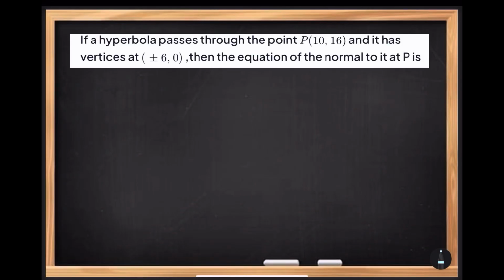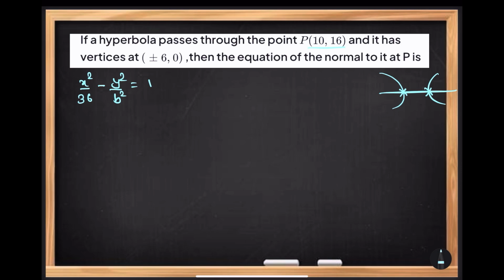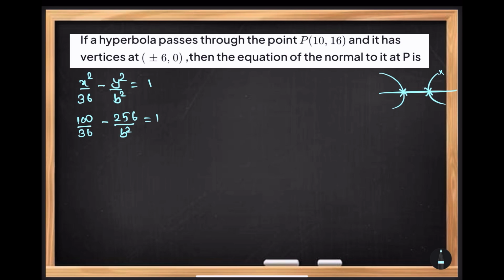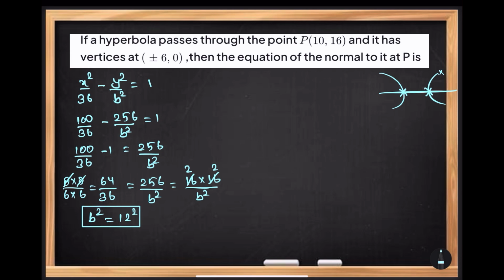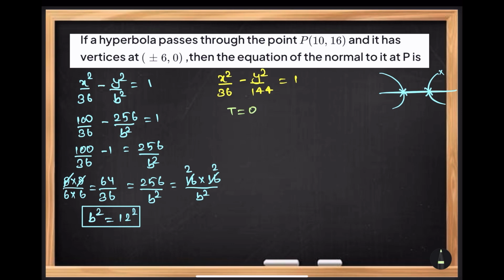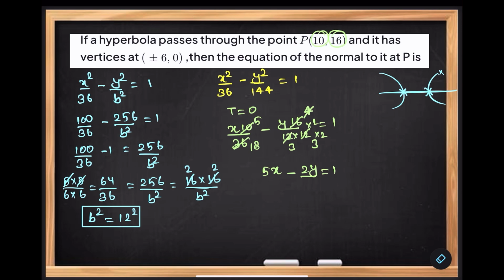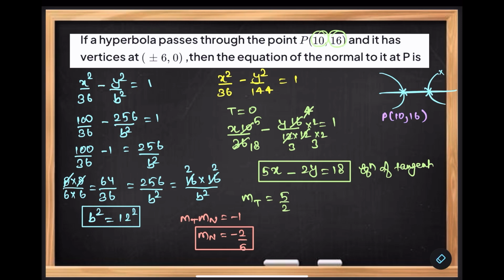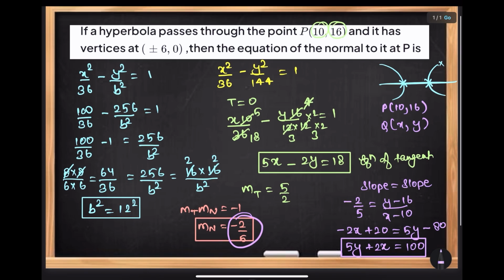D2_If a hyperbola passes through the point P(10,16)